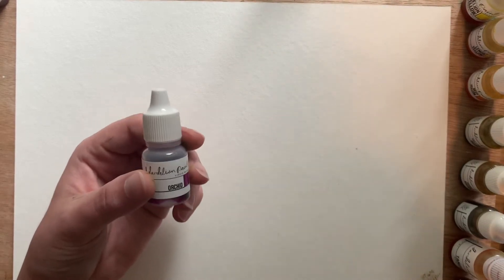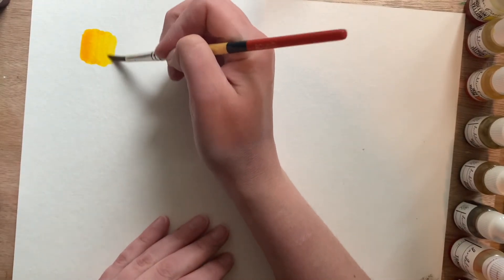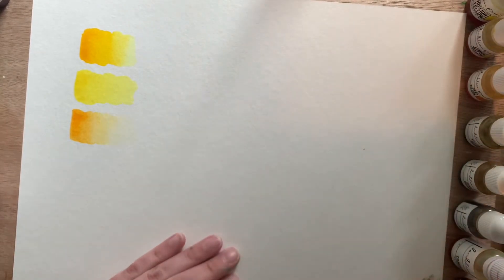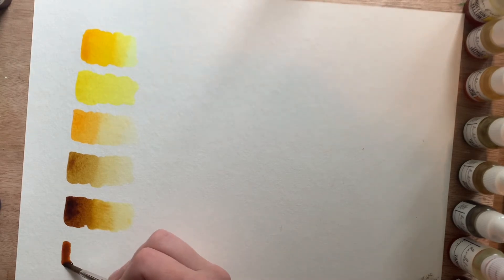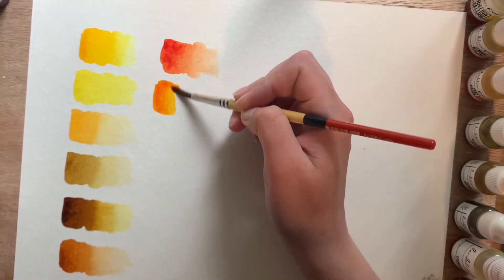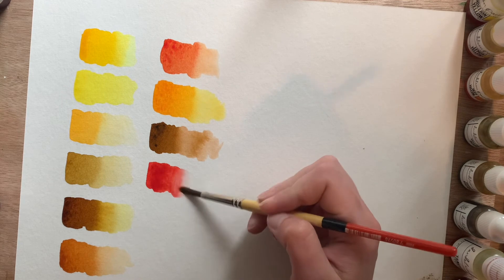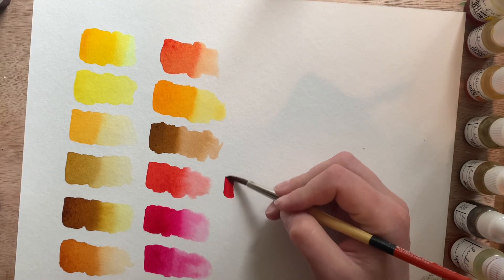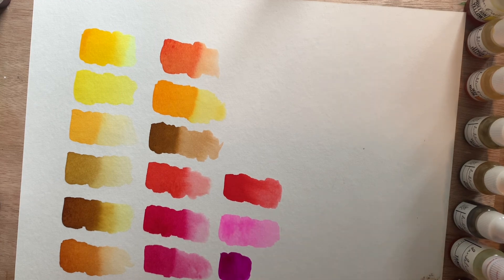Swatching Dandelion Paint Co liquid watercolors (yellows, browns, and reds)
Swatching the yellows, browns, and reds of Dandelion Paint Co liquid watercolors.

These are dye based liquid watercolors that are extremely vibrant and easy to mix. The only downside is that they are not as lightfast due to being dye based.

Colors swatched:
-Deep Yellow
-Tangerine
-Tiger Orange
-Lemon Yellow
-Dandelion Yellow
-Yellow Ochre
-Honey Brown
-Burnt Orange
-Fuchsia
-Pink
-Magenta
-Orchid
-Red
-Rose Red
-Sepia